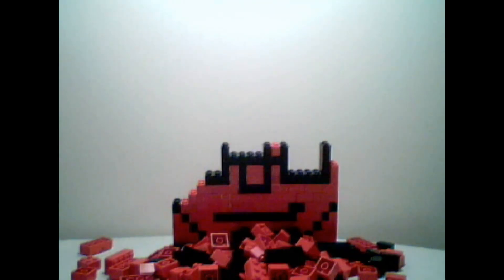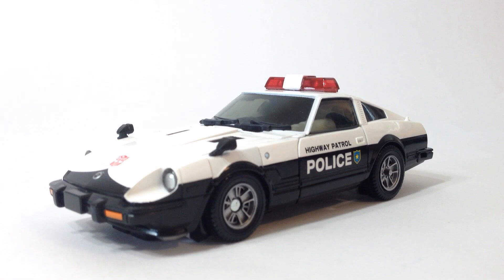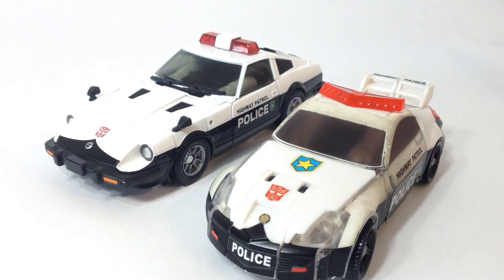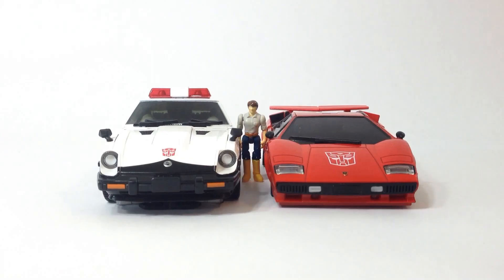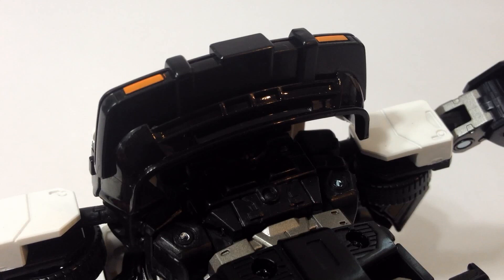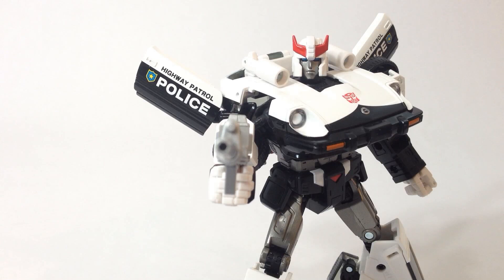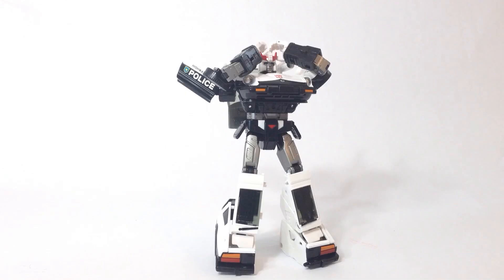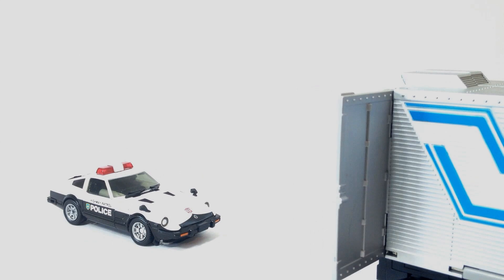Stop Motion Review 052 - MP17 Masterpiece Prowl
3 videos in 3 days! Woot! and now on to more important things! See you all with a new video in a week or two or possibly three

btw, Masterpiece Datsun Fairladies are AWESOME!

Friends of the LazyEyebrowReviewer